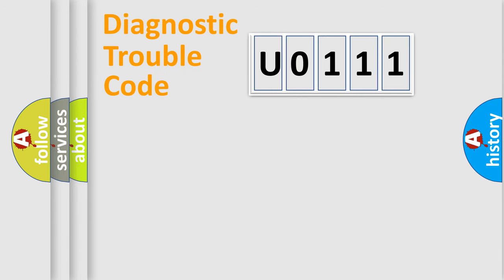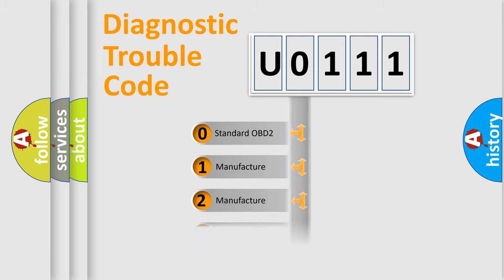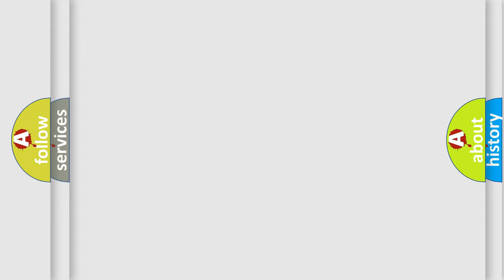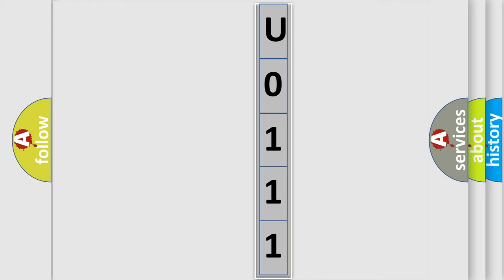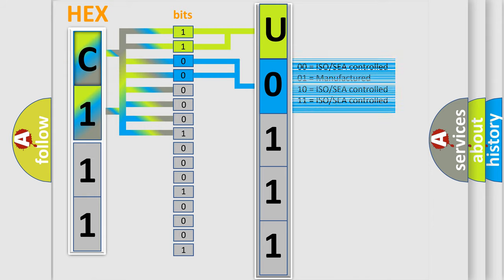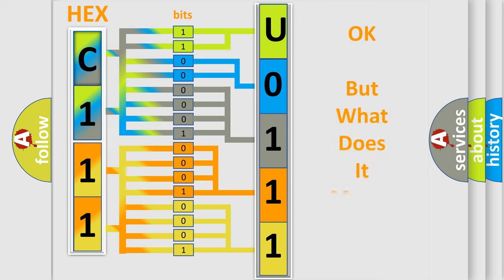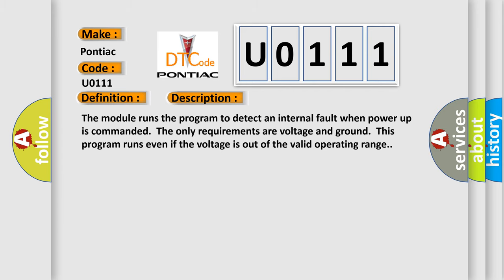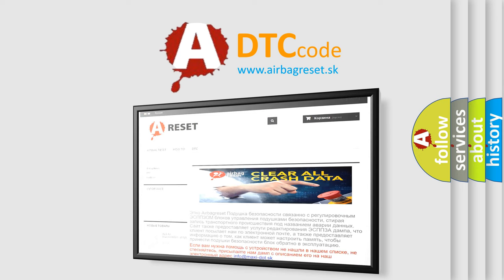DTC Pontiac U0111 Short Explanation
Contents:
0:21 Basic DTC analysis according to OBD2 protocol standard.
1:48 Insight into programming
2:58 A diagnostically understandable description of the Diagnostic Trouble Code
3:05 Basic error definition

Make:
Pontiac
Code:
U0111
Definition:
Electronic Control Unit (ECU) Performance EEPROM Error
Description: